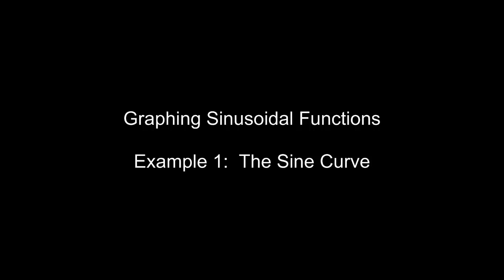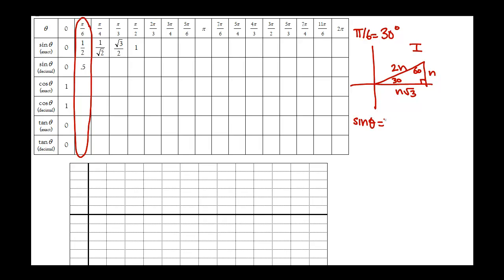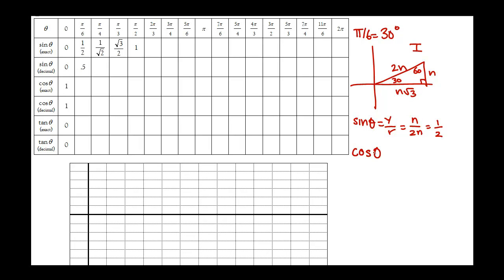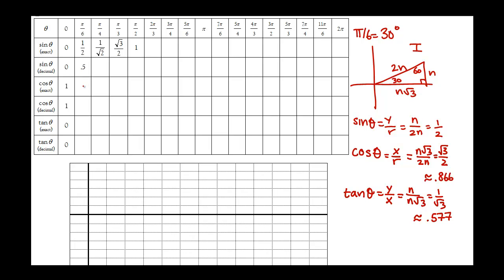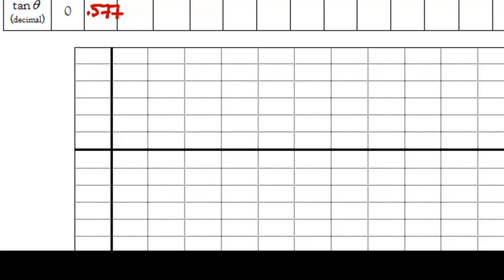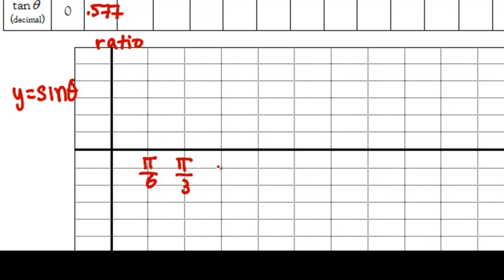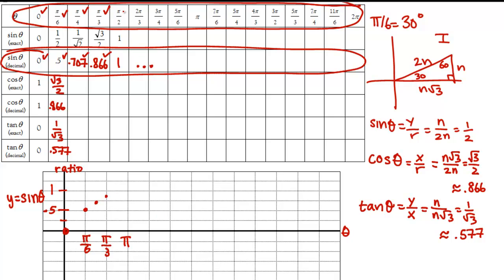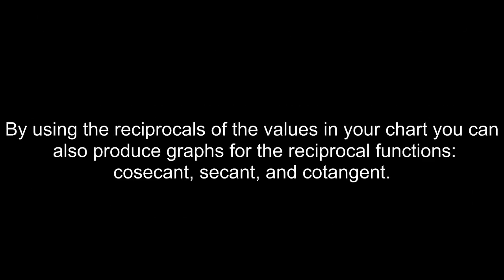PreCalculus - Graphing Sinusoidal Functions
Using special triangles to sketch graphs of the trigonometric functions.